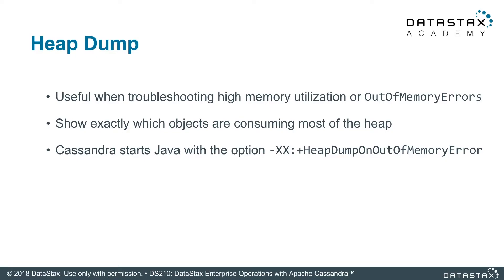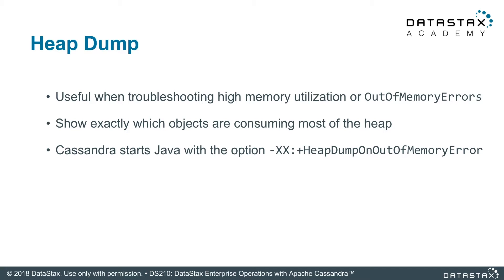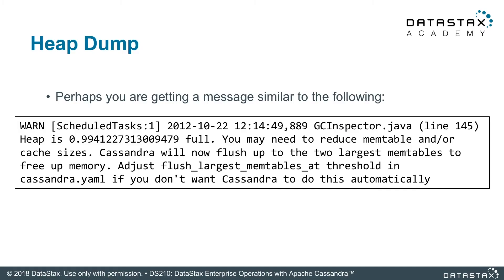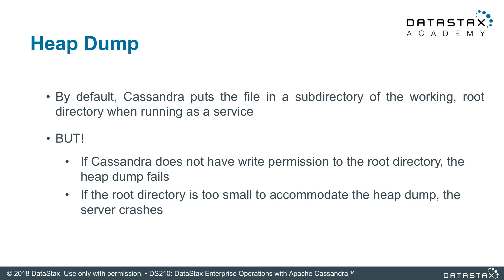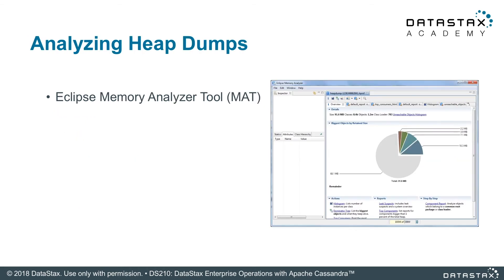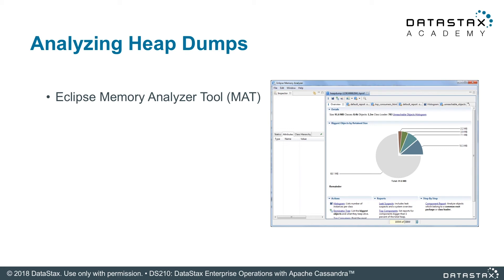DS210.31 Heap Dump | Operations with Apache Cassandra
DS210.31 HEAP DUMP
If something goes wrong with your Apache Cassandra nodes and they run out of memory, you may need to dive deep to understand what exactly is happening. In this case, you may want to use the heap dump tool. Learn more about heap dump in this unit.